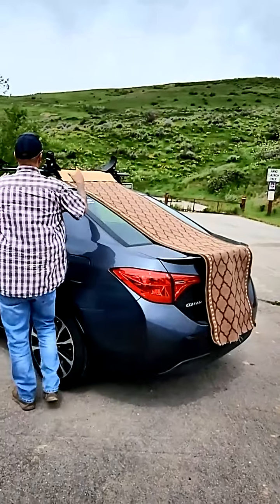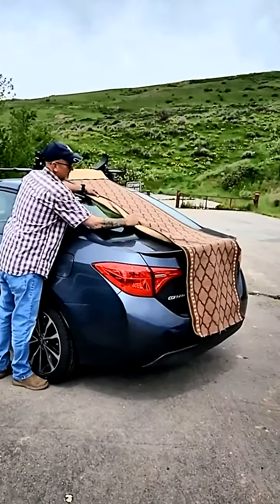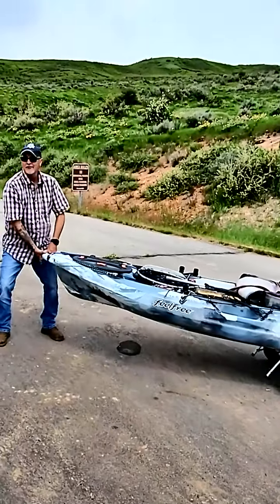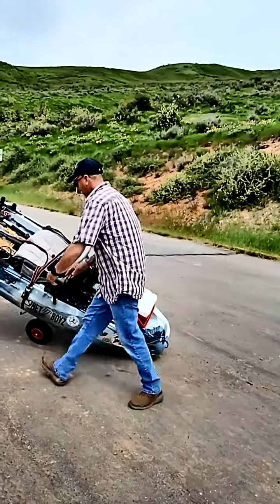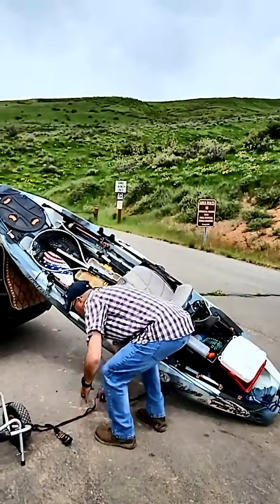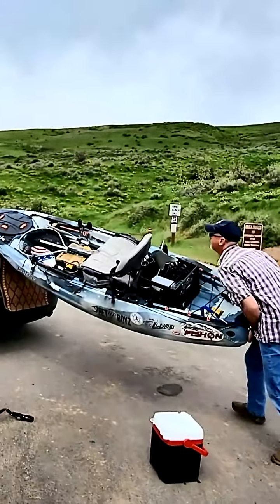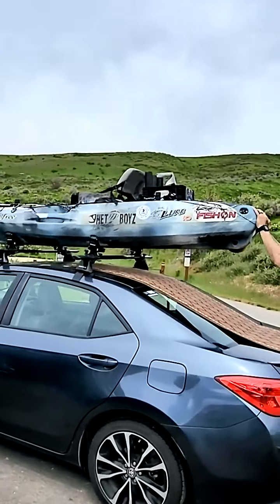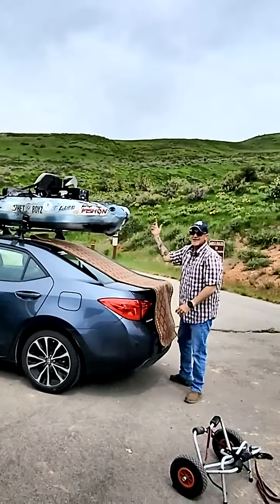Loading Your Kayak by Yourself...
Utah's Back-Road Adventures shows you how to load a kayak on your car by yourself.